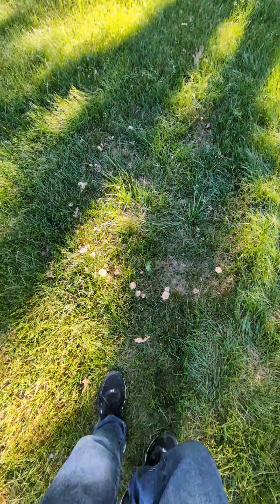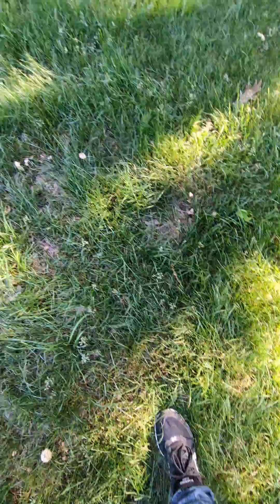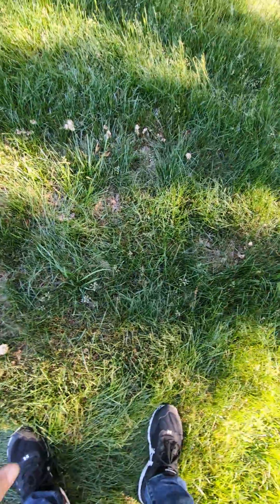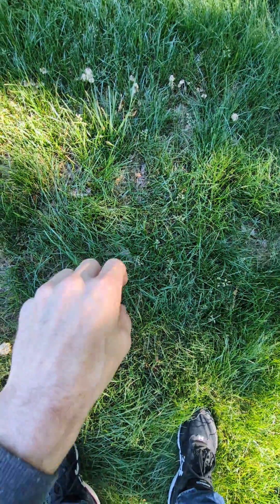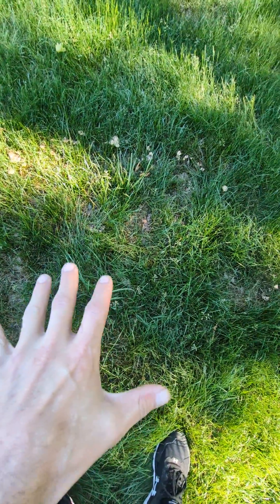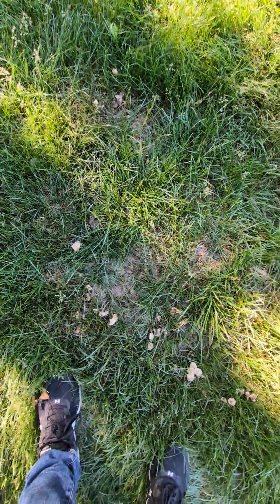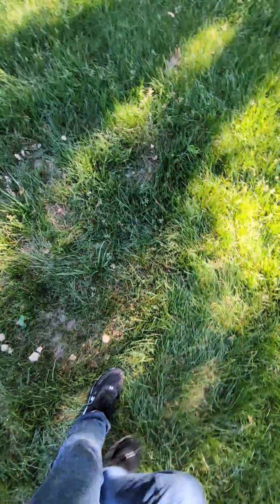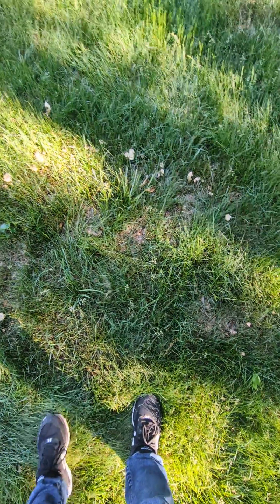The Fascinating Science Behind Mushroom Fairy Rings 🍄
🍄 Ready to Grow Your Own Mushrooms? 🍄

Take control of your health and start cultivating medicinal mushrooms at home with my comprehensive online courses! Whether you're a beginner or looking to sharpen your skills, my step-by-step live, video courses will help you succeed. Start growing today and unlock the powerful benefits of mushrooms like Lion’s Mane, Reishi, and more.

Check out this video to unravel the secrets of mushroom fairy rings and how they form in nature. Join us on a journey to understand the captivating science behind these whimsical circles of fungi and the folklore that surrounds them.